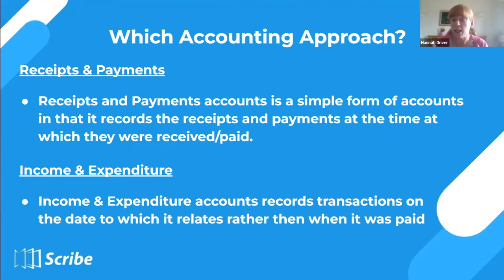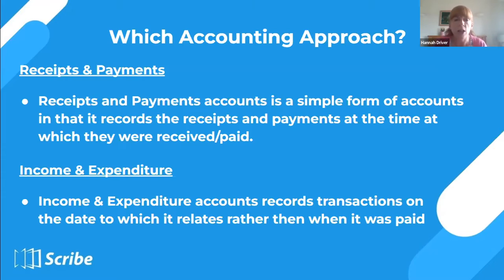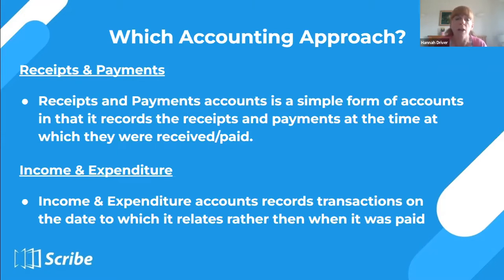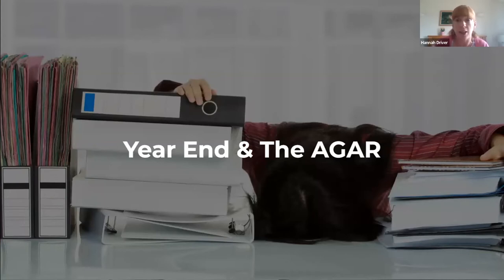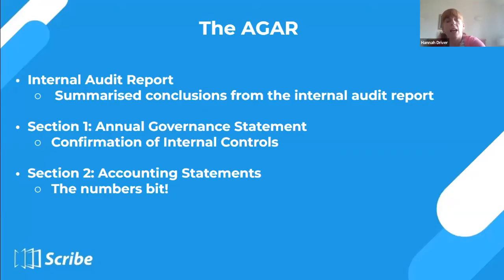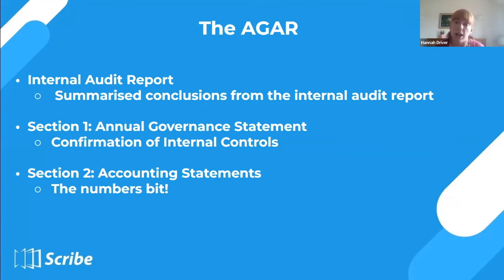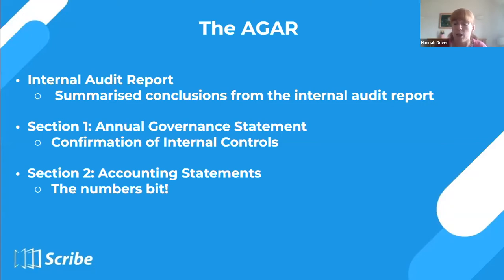LOCAL COUNCIL ACCOUNTS - FROM ZERO TO HERO!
Scribe Academy™  Presents

YOU WILL DISCOVER:

• Super easy procedures to make sure your books balance.

• How VAT returns work and what scheme you should be using.

• The secrets to a straight forward year-end and getting the AGAR right.

Join our Head Accountant Hannah and learn how master your Council's accounts and go from zero to hero! This session is suitable for Clerks of all abilities regardless of council size and how the accounts are currently managed.

🗣️ Introducing Hannah Driver

Hannah Driver is the Head Accountant at Scribe.  She has been with Scribe for 5 years and helped the company grow from 1 customer to over 750 customers.  She has been training and supporting both small and large councils across England and Wales for the last 5 years. As you can imagine, Hannah has managed and solved all manner of accounting issues, we are lucky enough to have her in our team.

⚖️ Introducing Scribe Accounts

Scribe products are super easy to use, and purpose-built for parish, town and community councils. It's a cloud application accessible via a web browser on your desktop, laptop, iPad or mobile device.

Key Features Include:

✅ Transaction input and editing
✅ Bank Reconciliations
✅ VAT Returns to Making Tax Digital portal
✅ Invoicing & Purchase Orders
✅ Budgeting & Forecasting
✅ Annual Return/ Year-End

All Scribe products come with:

👩🏻‍🎓 Free Training
👐 Unlimited Support
🧑🏻‍🤝‍🧑🏻 Unlimited Users
👩‍💻 Unlimited Software upgrades

What to find out more?

💬 Just type “yes” in the zoom chat

or